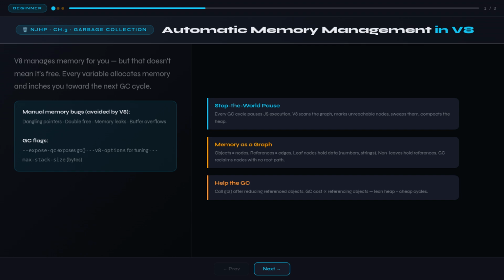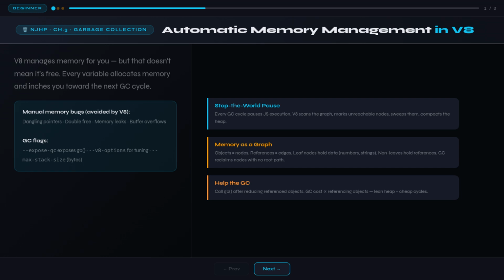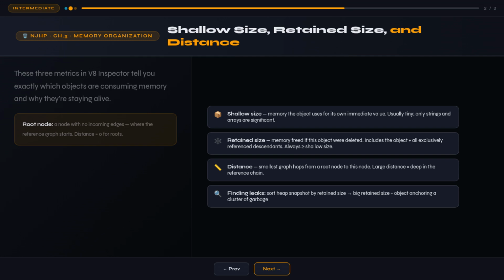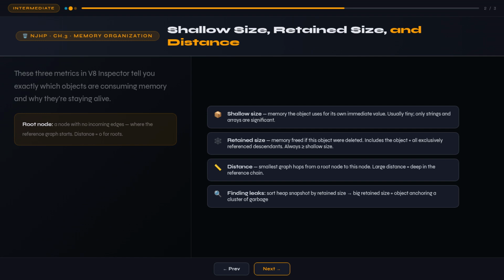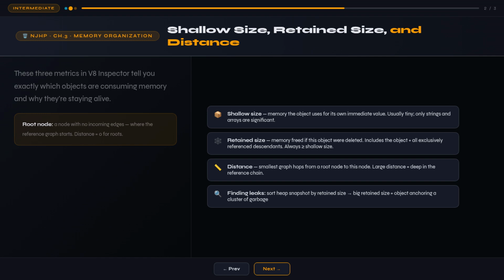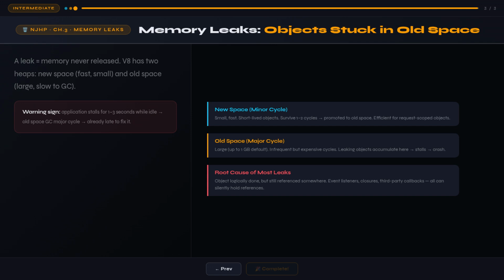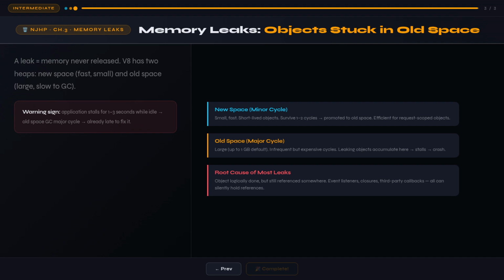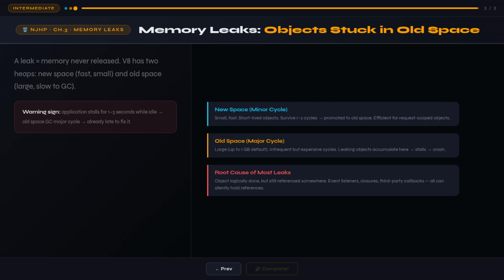Node.js High Performance - Ch03: Automatic Memory Management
Learn how Node.js and V8 manage memory automatically through garbage collection. Understand the heap, stack, and GC cycles to write apps that stay fast under load.

📌 Topics Covered:
- V8 heap structure: new space vs old space
- How garbage collection works in Node.js
- Minor and major GC cycles
- Reducing GC pressure for better performance